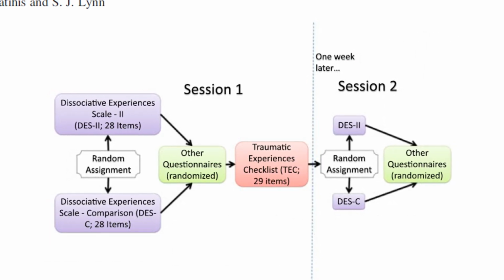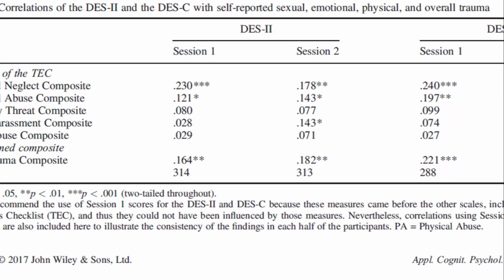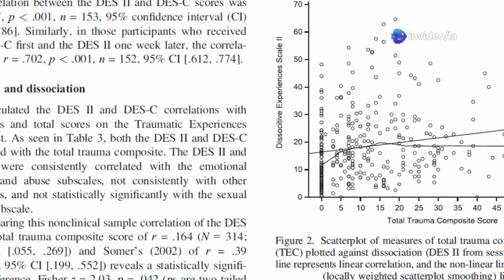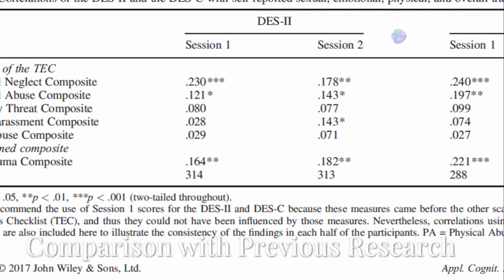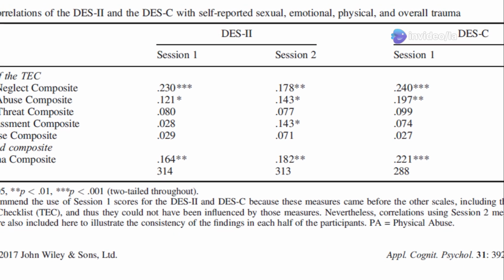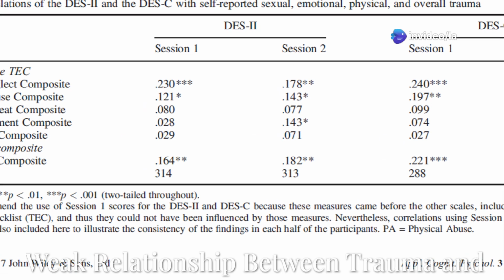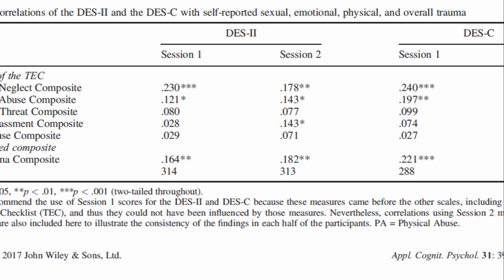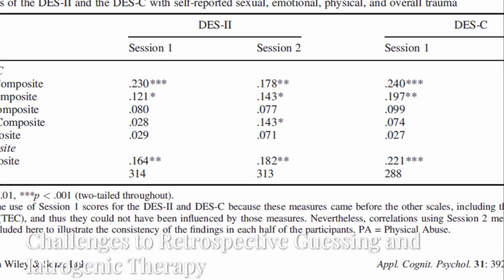The Small Correlation Between Trauma and Dissociation: Patihis & Lynn (2017) summarized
This video is a summary of Patihis and Lynn (2017):

Patihis, L., & Lynn, S. J. (2017). Psychometric comparison of Dissociative Experiences Scales II and C: A weak trauma‐dissociation link. Applied Cognitive Psychology, 31(4), 392-403.

Groundbreaking study reveals shocking truth about dissociation and trauma! 🤯

Key findings:

Trauma-dissociation link much weaker than previously thought

Less than 5% of dissociation explained by trauma 😱

This video breaks down:
✅ Problems with existing dissociation measures
✅ Comparison of DES-II and DES-C scales
✅ Surprisingly low correlations between trauma and dissociation
✅ Implications for trauma theory and clinical practice

Psychologists, researchers, and anyone interested in mental health - this is a must-watch!